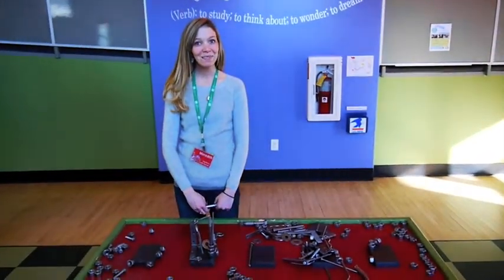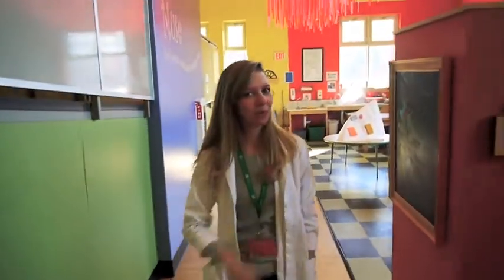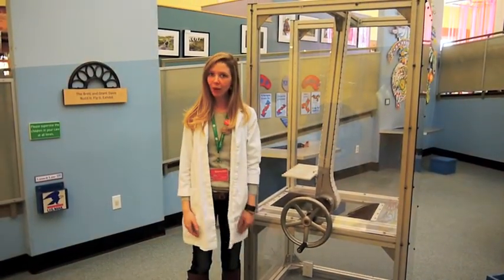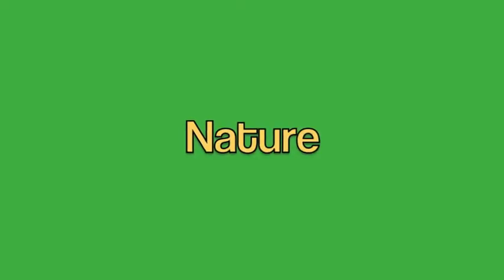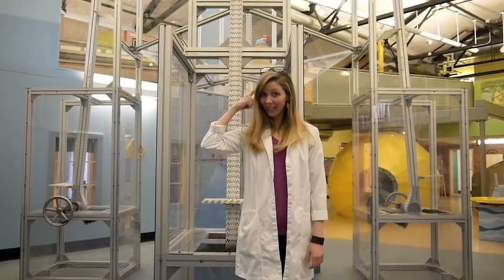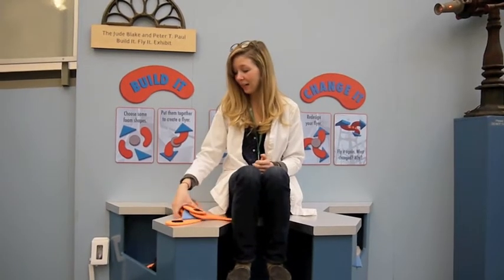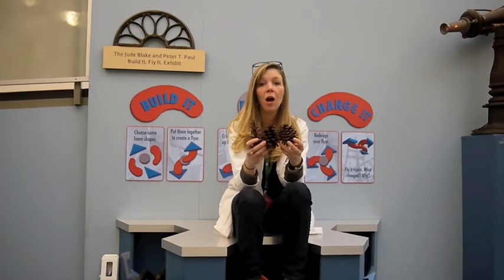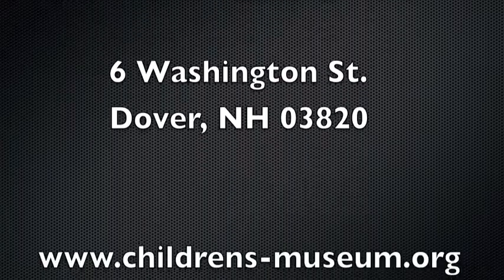STEM Challenges: The Physics of Flight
The Children's Museum of New Hampshire has teamed up with local elementary schools to create STEM based challenges for students of all ages to learn more about and science, technology, engineering and mathematics.

In this lesson, we talk about which shapes are the most aerodynamic and look to the world of animals and transportation to see what designs work best when creating your own flying machines with the Build It, Fly It exhibit at the Children's Museum of New Hampshire.